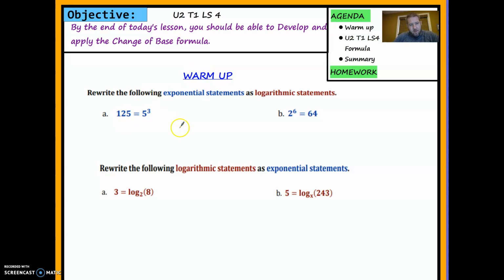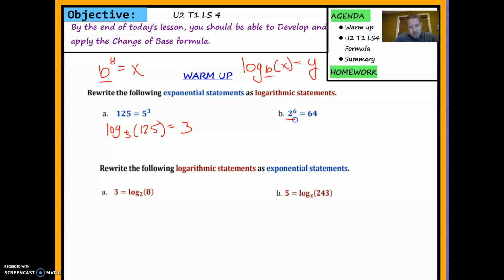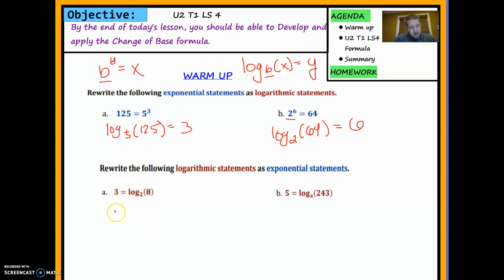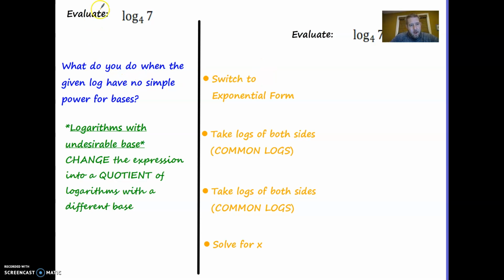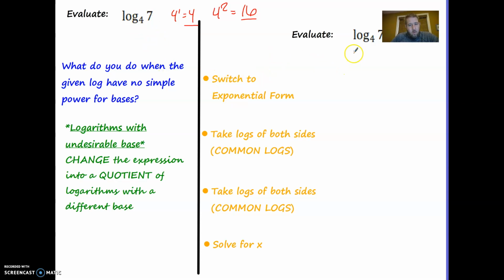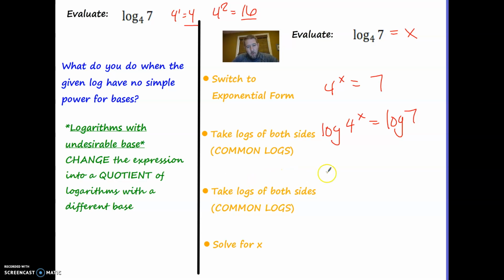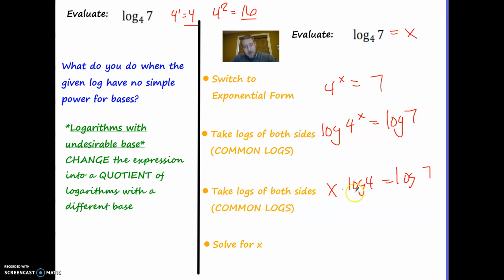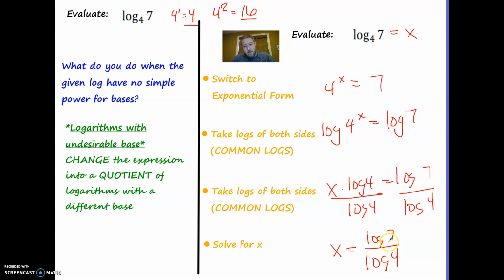Precal U2T1L4 - Logs Change of Base